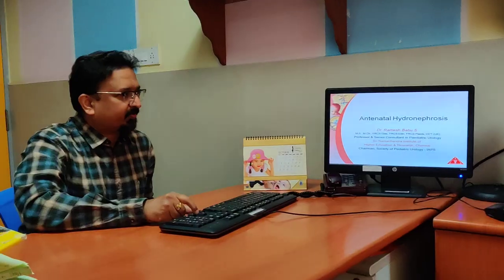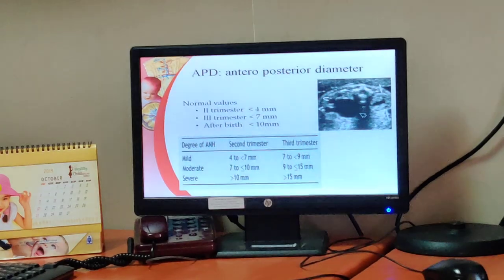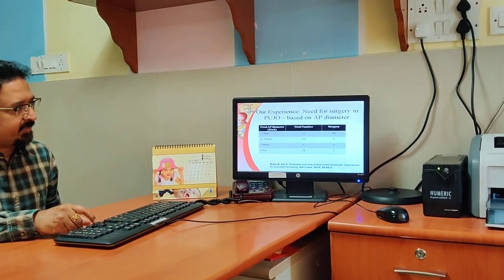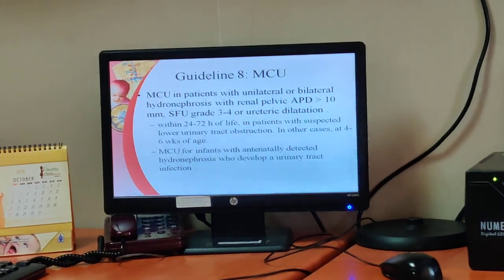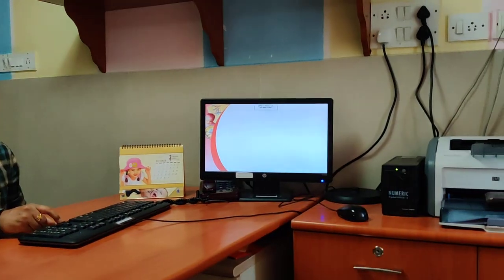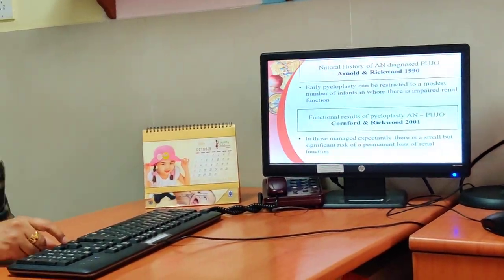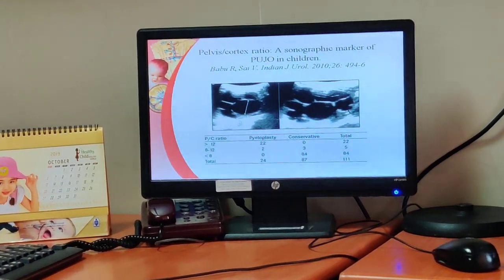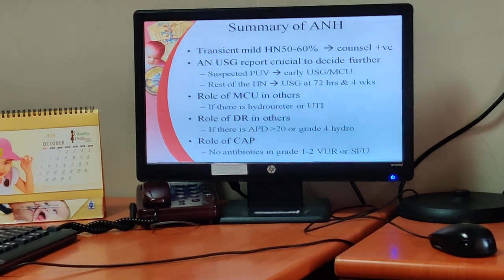Guest Lecture on Antenatal Hydronephrosis by Dr. Ramesh Babu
Delivered on 1.11.19 at IAPS conference held at AIIMS NewDelhi